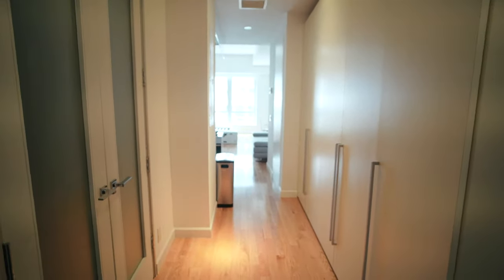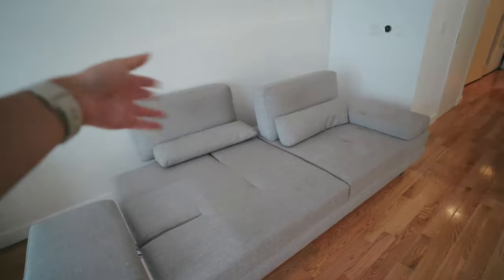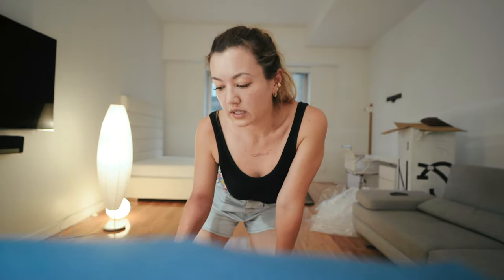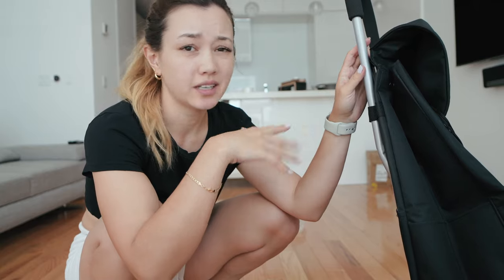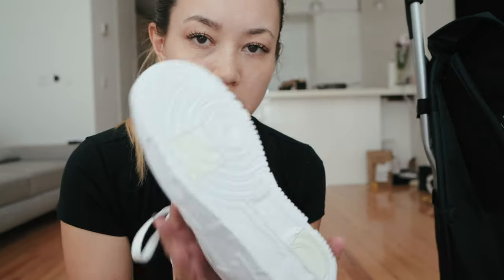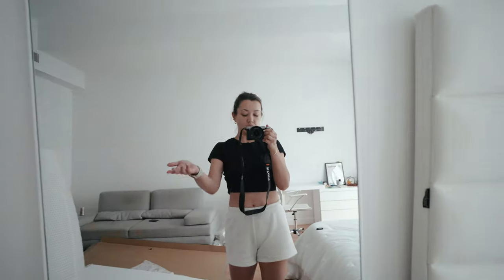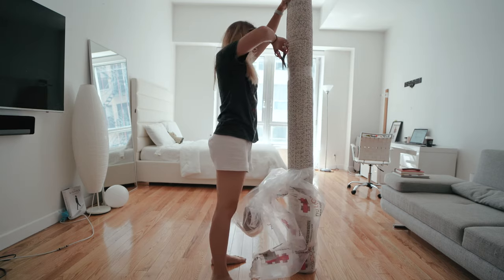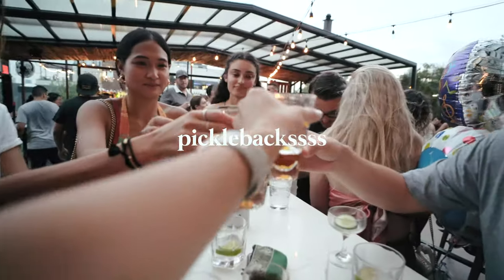Studio Apartment Tour, Tuft & Needle Unboxing, Summer Adventures | NYC 2021 VLOG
I started my July lease and spent the month moving into my new studio apartment in NYC! Plus extra adventures through Williamsburg, plant shopping in Chinatown, and lots of furniture building.

00:17 Move-in day!
00:52 Studio apartment tour
03:11 Tuft & Needle mattress unboxing
04:07 Target run for bare essentials
05:39 Night out in West Village (Jack's Wife Freda + Bandits)
05:51 Chinatown adventures (Tyger + Alimama)
07:10 Fulton/Seaport area
08:15 Rolling cart unboxing/building
08:37 Nike AF1 Pixel unboxing
09:17 Chinatown for lunch at Shu Jiao Fu Zhou
09:40 Mirror unboxing
10:23 Birch Coffee + Phillip Williams Posters
10:43 Online orders unboxing (stools, art, household essentials)
13:47 Rug unboxing
14:18 Good Thanks brunch (kimchi eggs!!) + Dahing plant shop and other Chinatown adventures
14:55 Williamsburg (apartment tour, Berry Park rooftop bar, etc.)

Cheap stick vacuum from Amazon